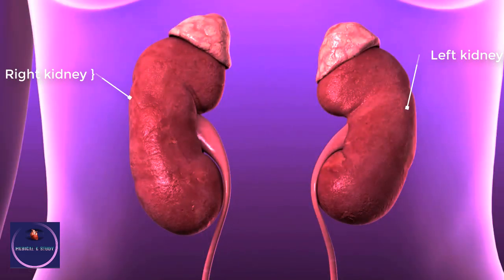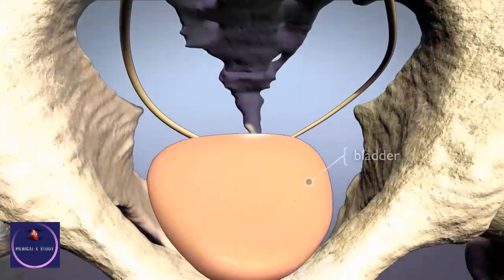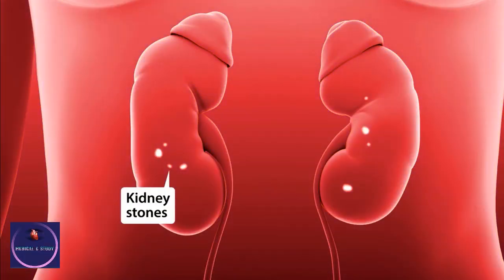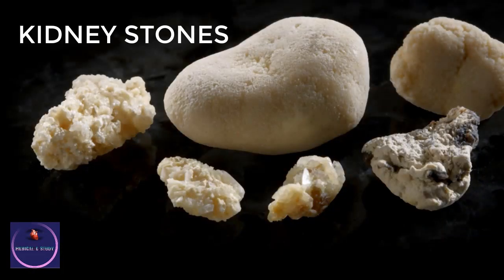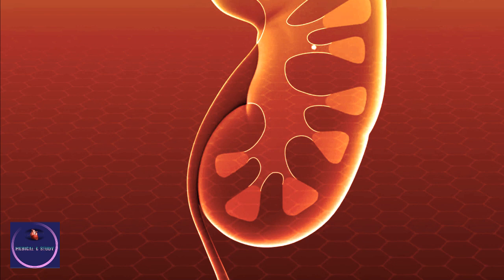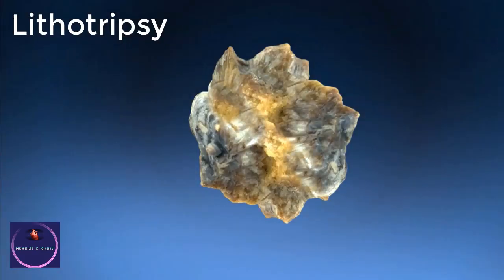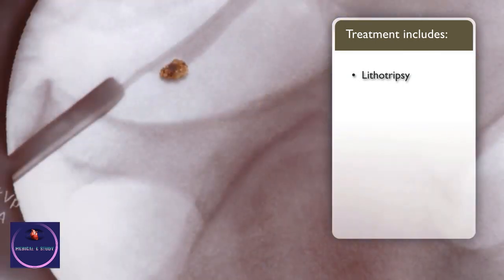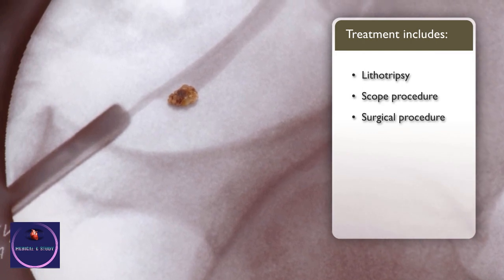Kidney Stones Removal | Kidney Stones Treatment Options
the kidneys are bean shaped organs in your back under your ribs, part of the urinary system, they filter extra water and waste from the blood to produce urine.

urine passes from the kidneys to the bladder through the ureters and from the bladder through the urethra to leave the body.

kidney stones or calculi our mineral and salt deposits that form inside the kidneys, they build up in layers over time and can be the size of a grain of sand, a pearl or even a golf ball.

small stones can stay in the kidney or pass easily without causing problems. a larger stone can get stuck in the urinal, bladder or urethra, block the flow of urine and be extremely painful.

when a stone does not pass. it may be treated with shockwaves or lithotripsy directed from outside or inside your body. which break the stones into smaller pieces that can pass.

other treatments may involve using a scope to explore the uretha, bladder and urters or less often, an open surgical procedure to find and remove the stone.